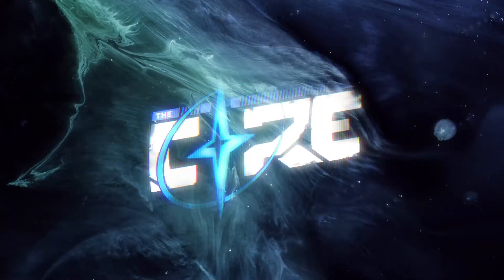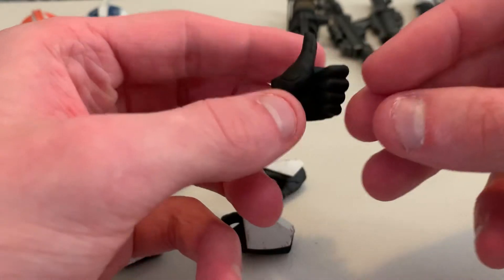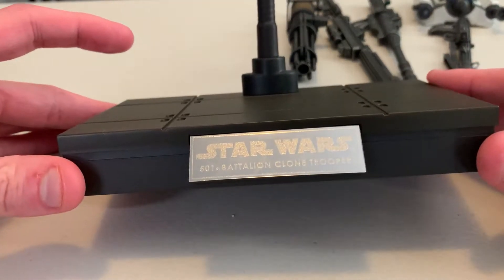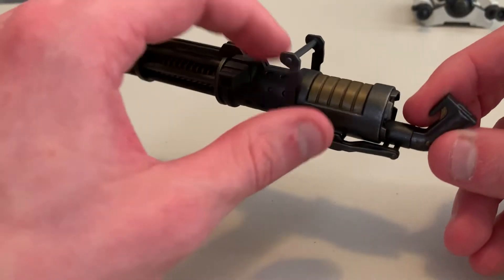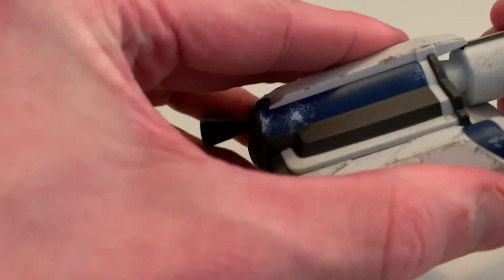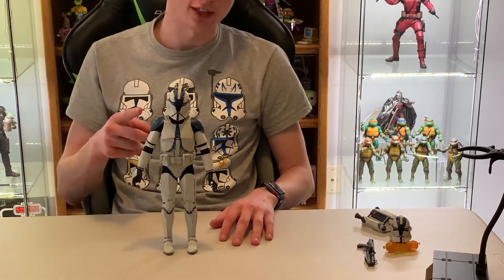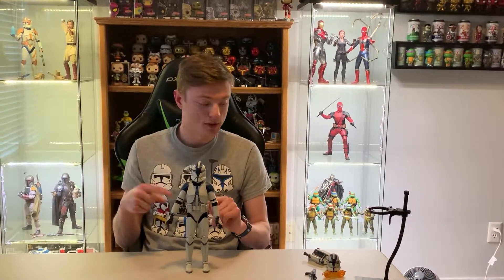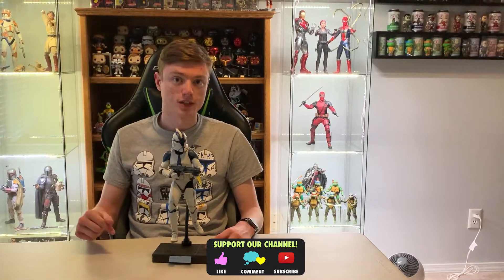Breaking the Seal ep3